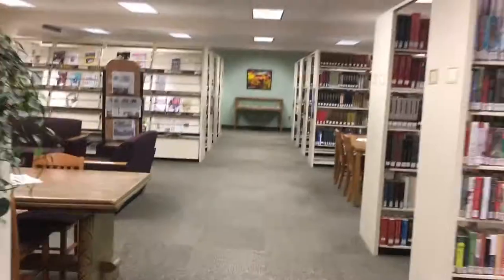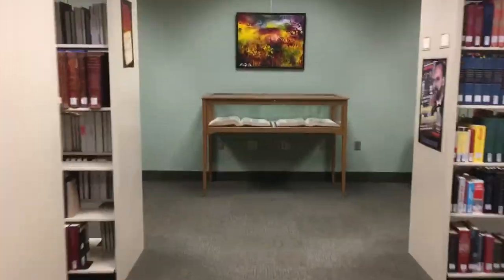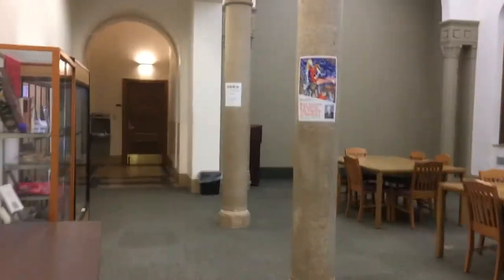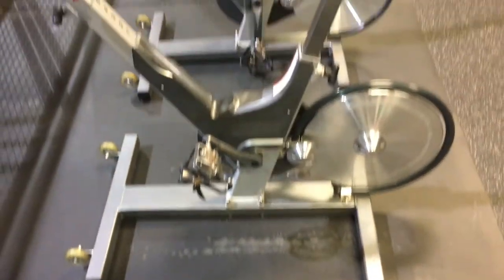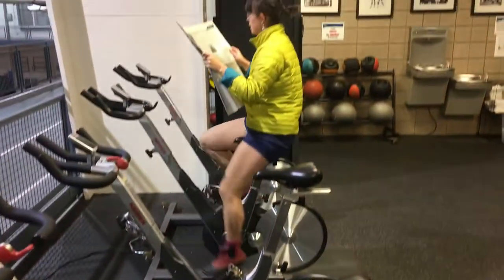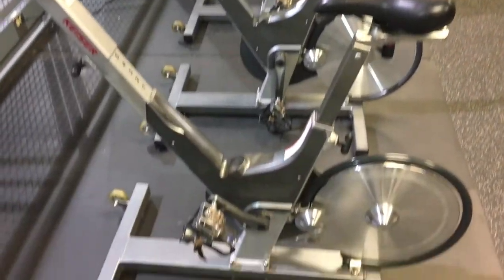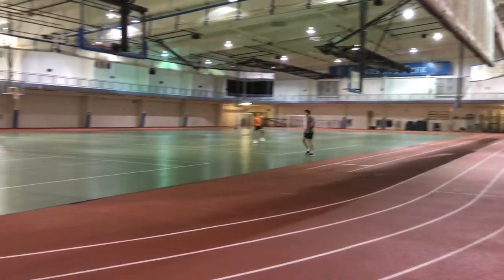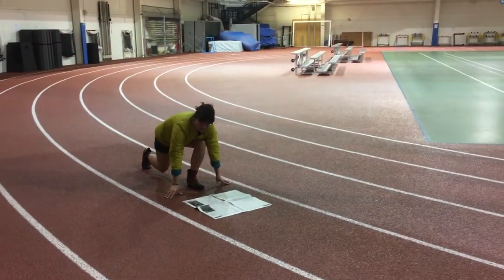Study Spots at St. Scholastica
Here's a fun look at some of our most popular study spots around campus! Where's your favorite place to hit the books?